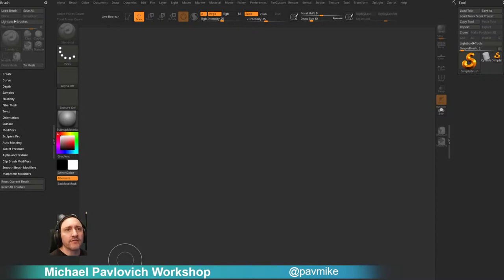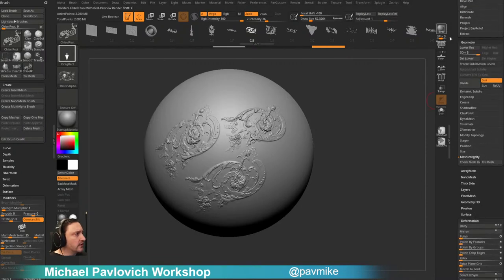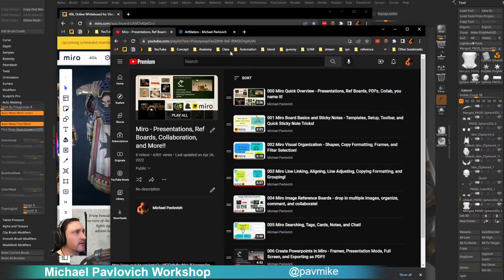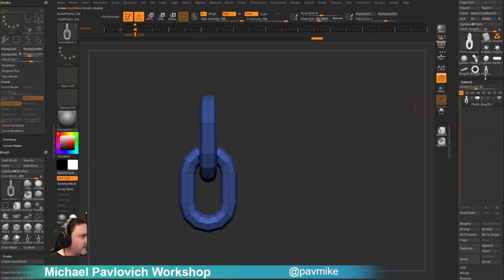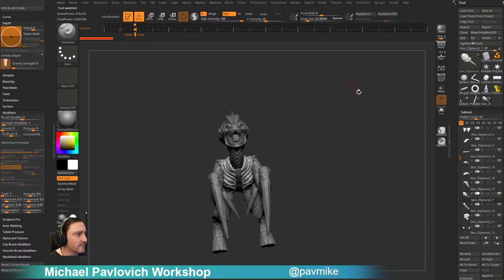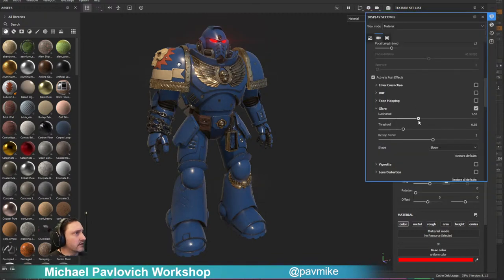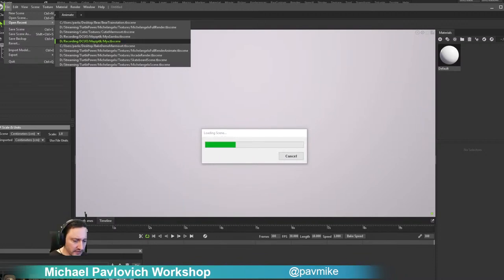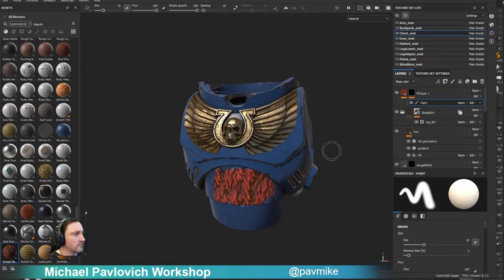Q&A Stream - Ornamental Brushes, Will AI Take Our Jobs (?!?), Stylized Fur, & 50 other things!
0:00 - Intro
5:50 - Microphone Mesh
7:12 - Squid Game Mask
12:35 - Converting Alphas to Geometry
20:06 - Geometry to Ornamental Filigree IMM Brush
23:06 - Geometry to Ornamental Filigree Alpha Brush
36:02 - Move Multiple Folder Creation
41:00 - Edgeloops for maintaining volume
47:05 - Spotlight Reference Painting
51:30 - Belt Buckle
1:07:27 - Chain Curve IMM with UVs
1:14:23 - Surface Noise
1:16:23 - Adjust polypaint colors and mask by color
1:17:56 - Matchmaker and Deformers
1:24:30 - Transfer polypaint and detail to a low res
1:31:50 - Modifying UV Master UVs
1:37:40 - Will AI take all of our jobs???
1:45:30 - Weld points and stitch or target weld points
1:48:08 - Baking in Substance Painter
1:54:00 - Apply Surface Noise
1:55:30 - Kuadro Reference Viewer
2:04:00 - ZBrush texture set breakup setup
2:09:30 - Dynamesh open circle for higher resolution
2:14:20 - Marmoset Myxlplyx
2:20:40 - Chisel brush panel lines
2:30:50 - Stylized Fur in ZBrush
2:31:45 - Stylized Fur in Substance Painter
2:36:51 - Xencelabs Tablet